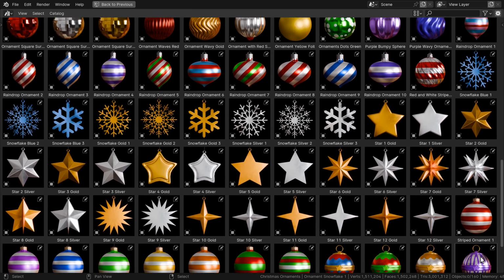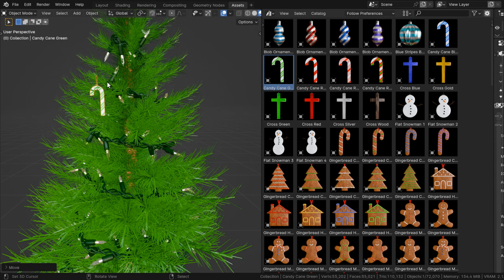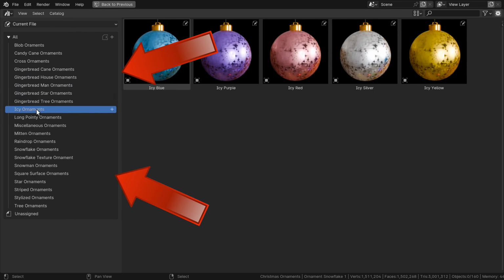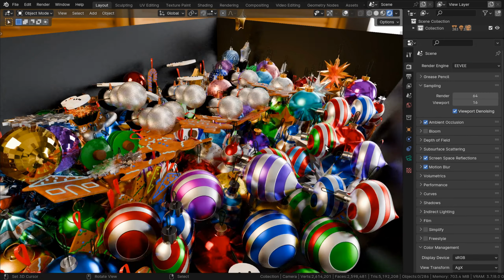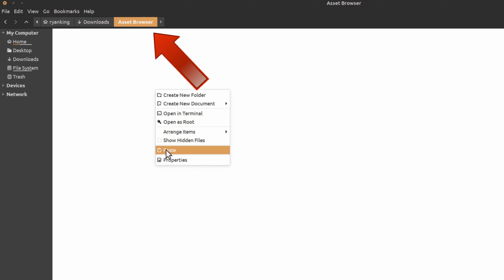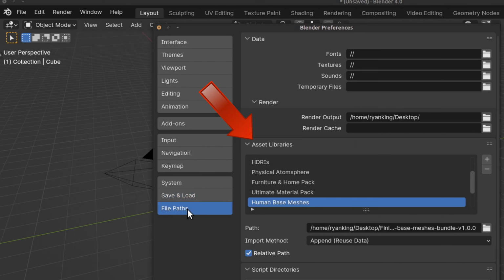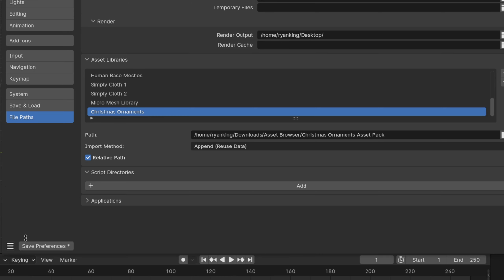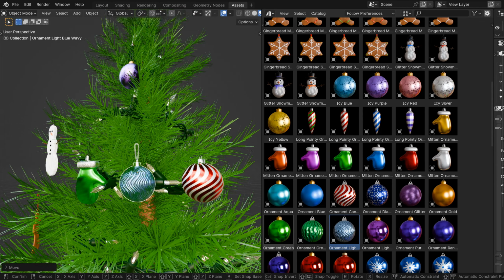Christmas Ornaments Asset Pack (Product Trailer)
In this Christmas Ornaments Asset Pack you will get 160 Christmas Ornament 3d Models, created with Blender and Pre-Setup for the Asset Browser. Use these assets to quickly fill your holiday scenes with ornament decorations. 🎄 🌟 ⛄